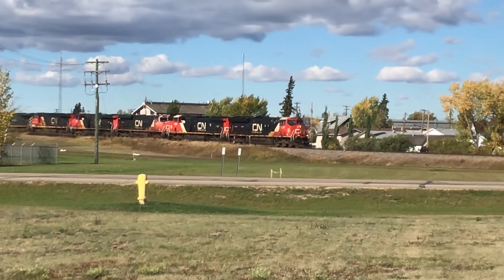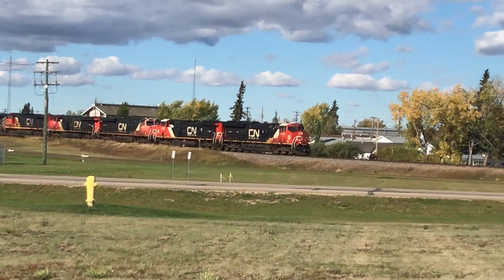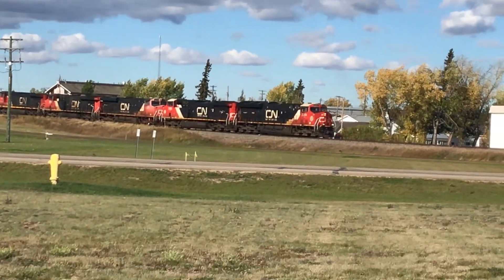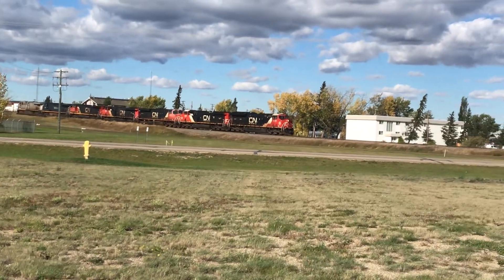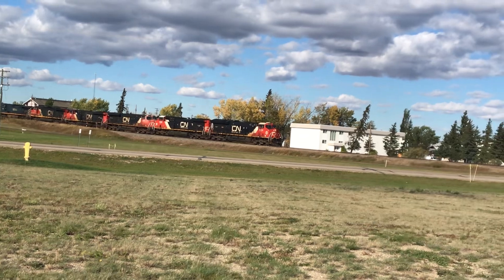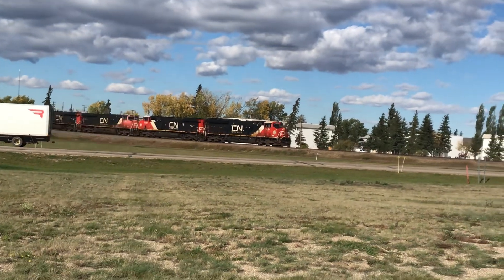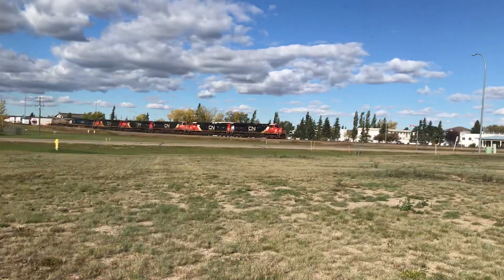CN 3264 leads a southbound powermove w/ a K3H and an awesome lashup!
Locomotives:
CN 3264 GE ET44AC
CN 3325 GE AC44C6M
CN 2238 GE ES44DC
CN 2988 GE ES44AC
CN 2645 GE C44-9W
BCOL 4650 GE C44-9W
CN 3954 GE ES44AC